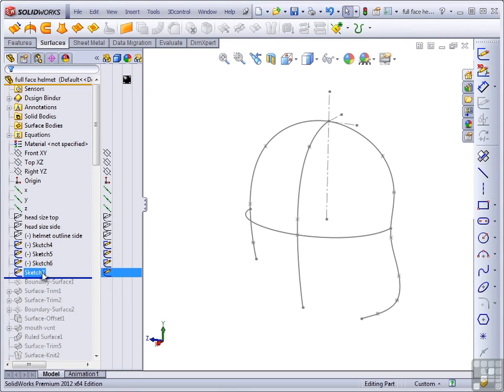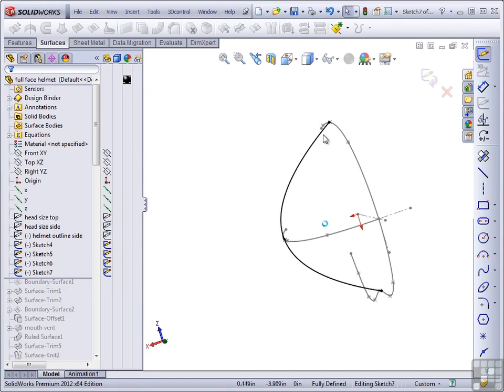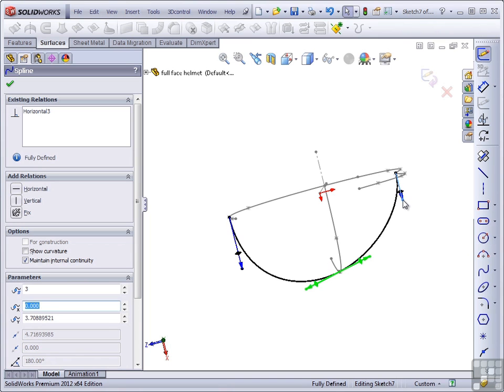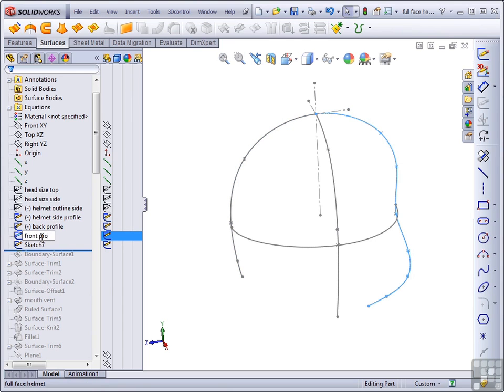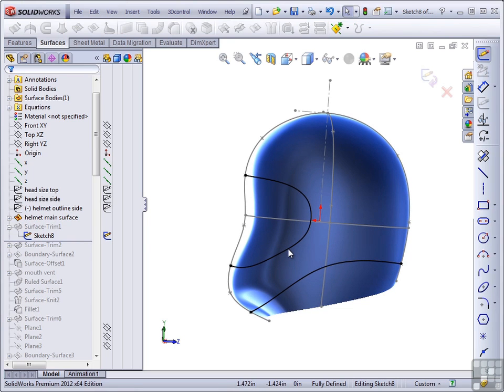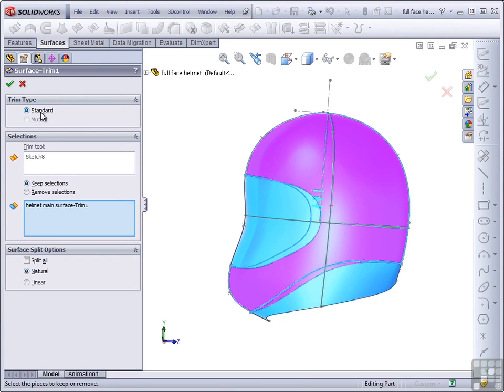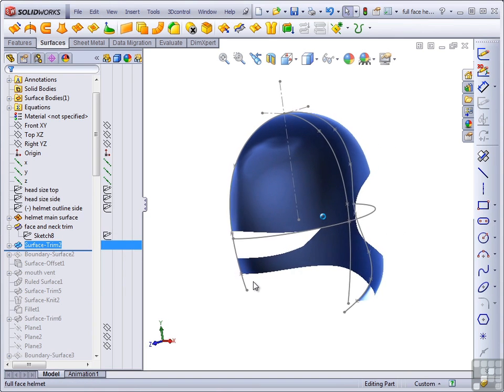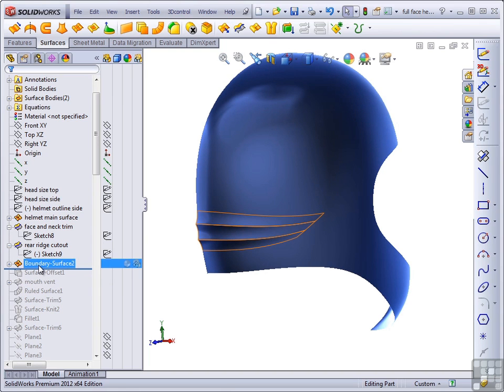Solidworks Tutorial Helmet model Part 2